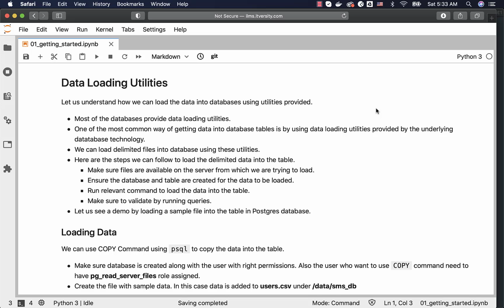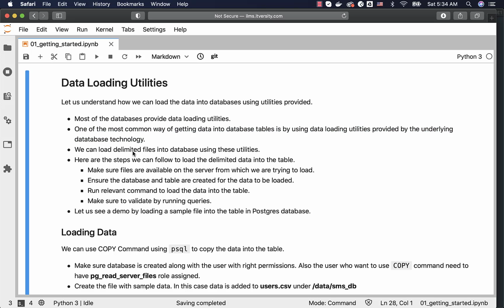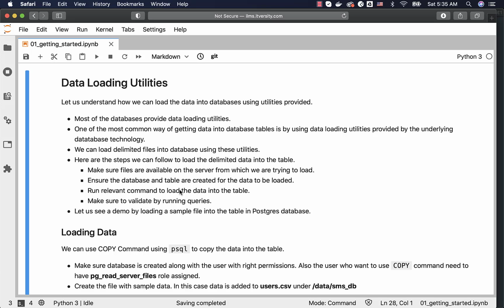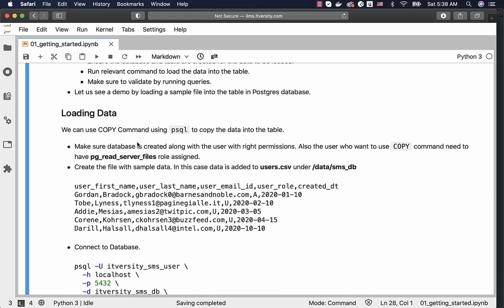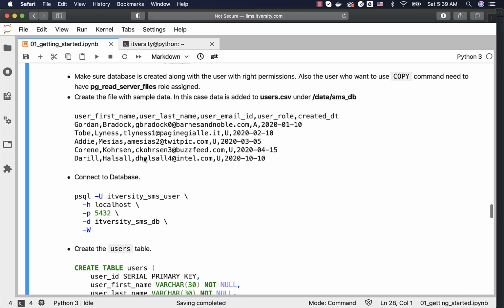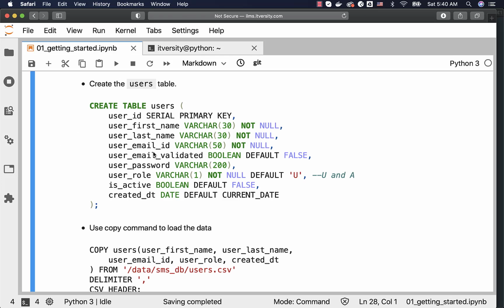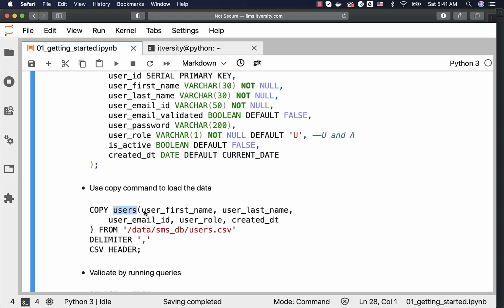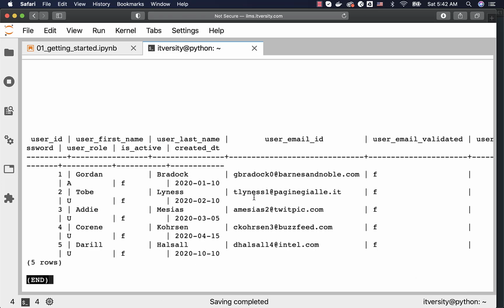09 Data Loading Utilities